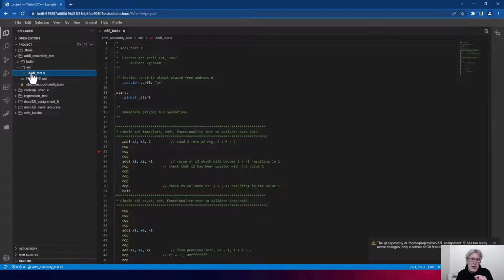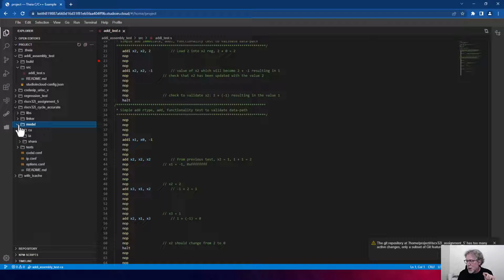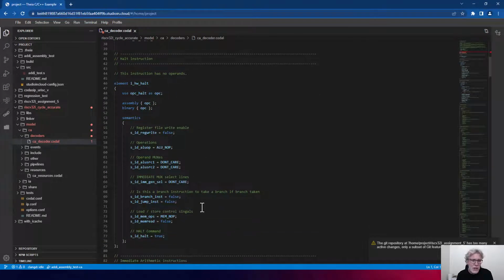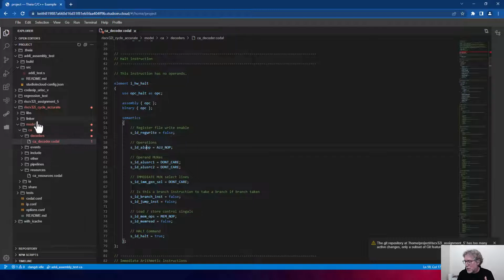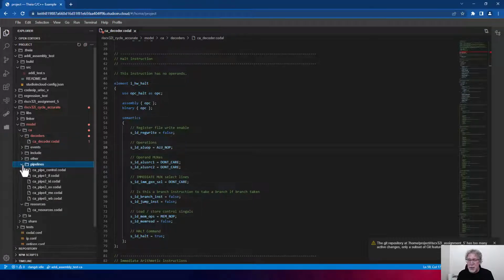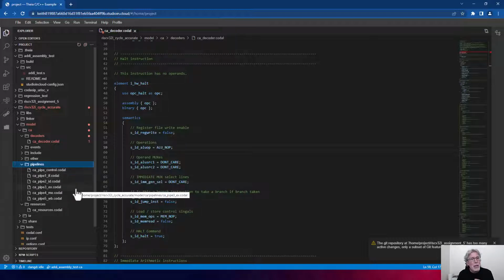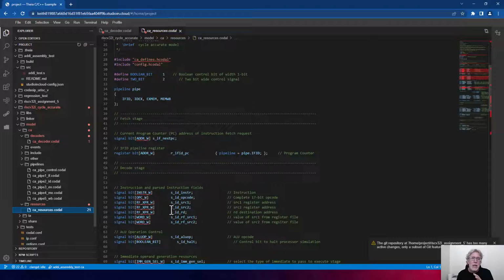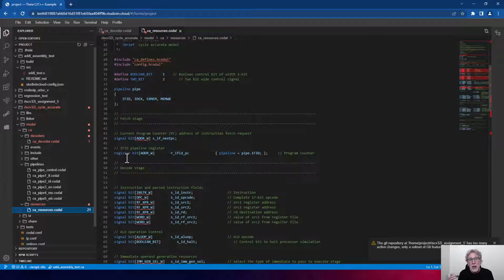Assignment 5: Data Path and Instruction Decoder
A processor comprises of a data-path which transports instructions, operands, and results while control-signals determine the flow of the data-path and how the information in the data-path is manipulated by processing elements such as the Arithmetic Logic Unit (ALU).  In this assignment, you will be creating the ITYPE and RTYPE data-pathes for a 5-stage RISCV32I processor as well as adding all the ITYPE and RTYPE instructions in the Instruction Decoder.